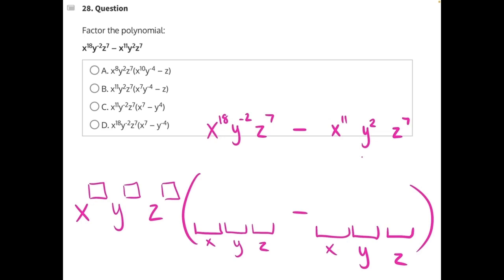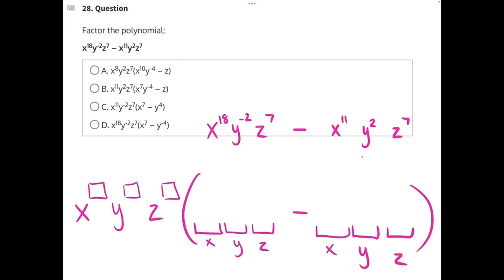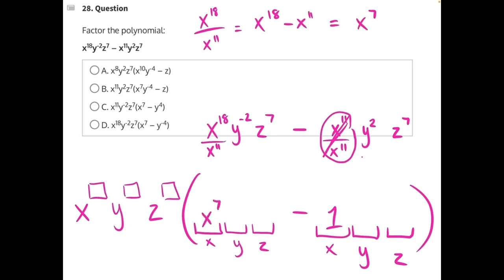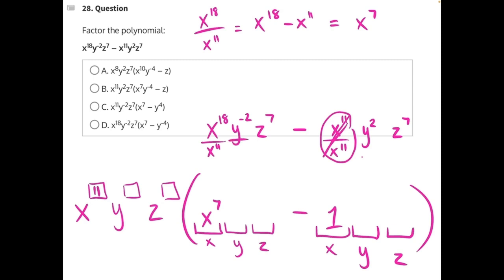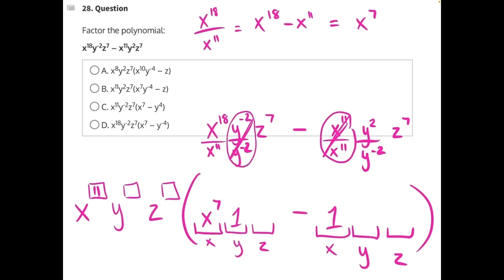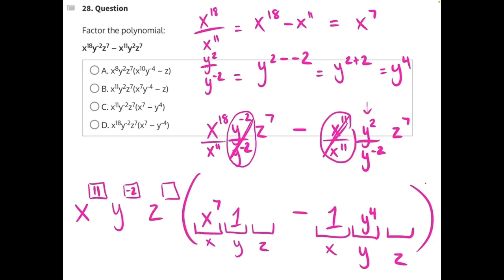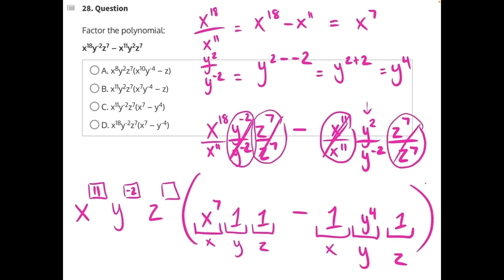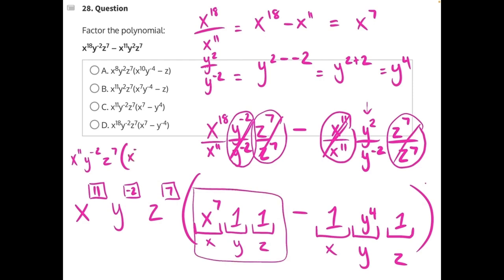NJATC IBEW Algebra Solution 28 V2